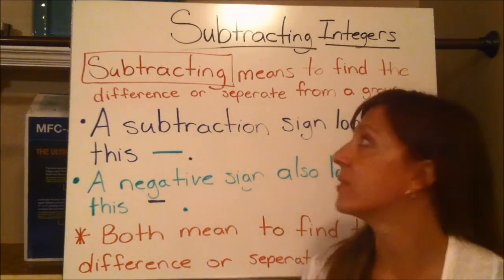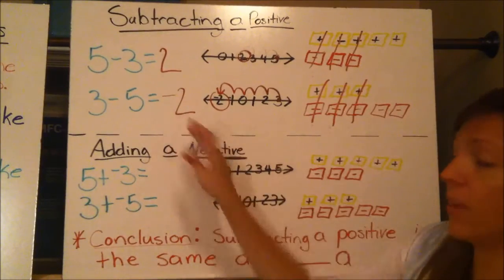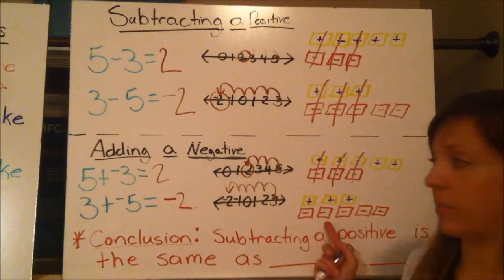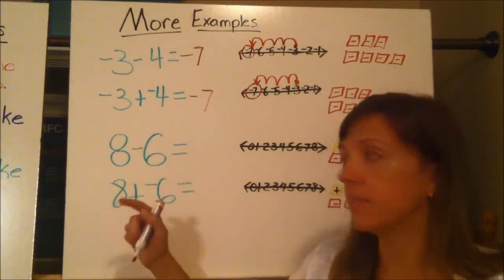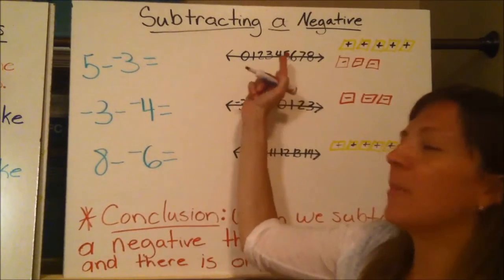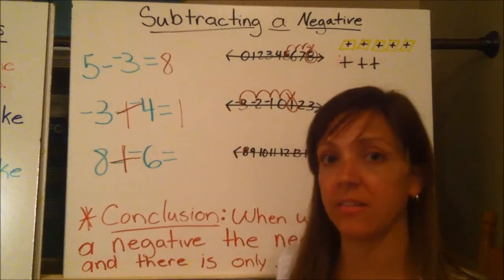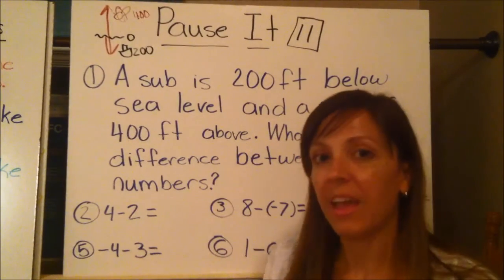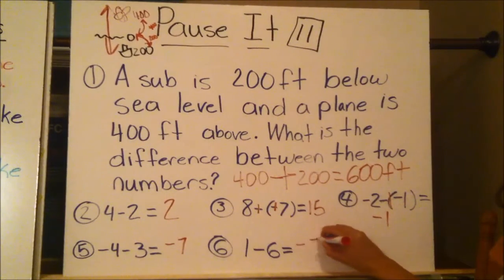integer subtraction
Learn how to subtract integers.